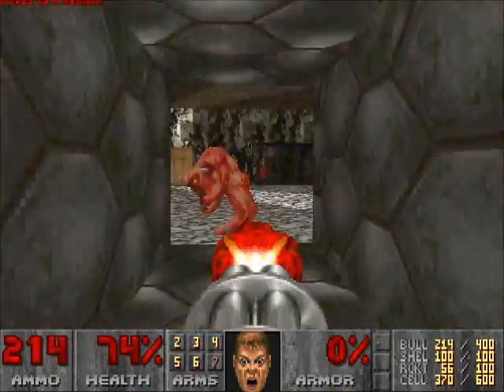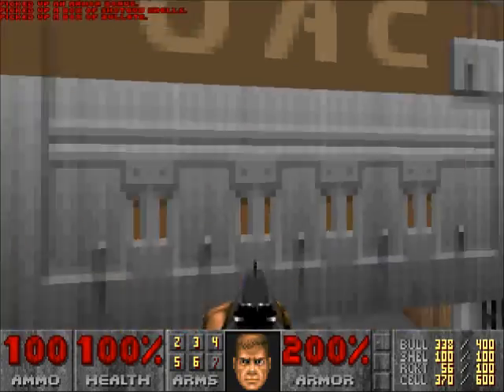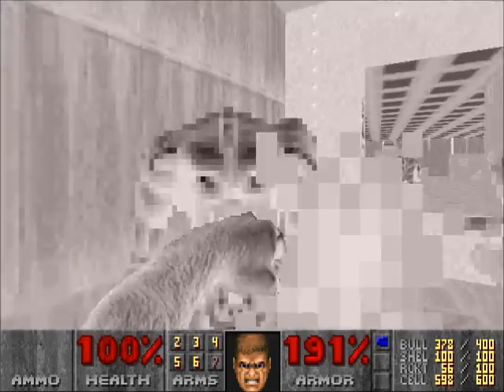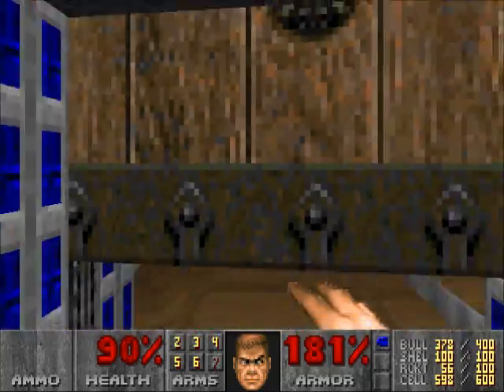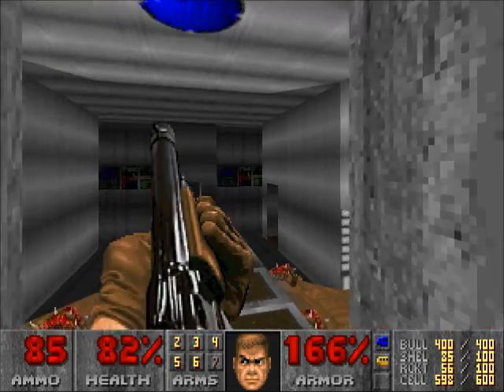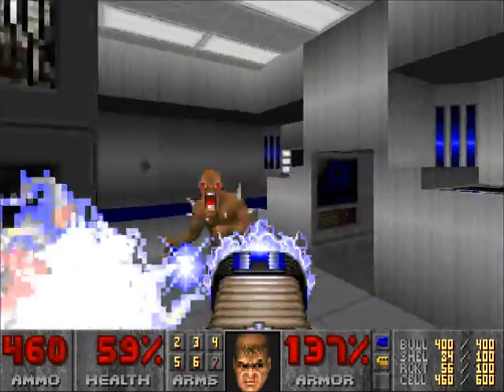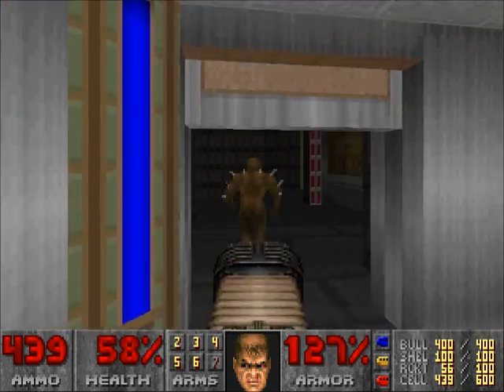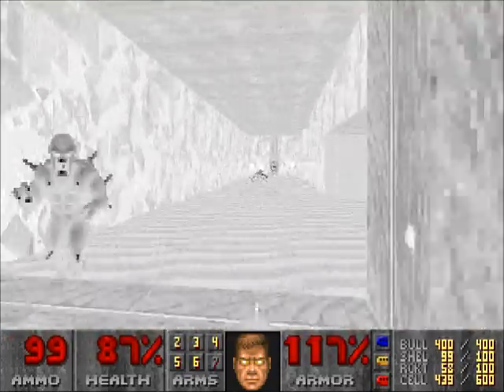Doom Nightmare Mode Walkthrough - E2M7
The two Invulnerability power ups make this map easier than the previous, even on Doom's Nightmare Mode. My walkthrough will show where these two power ups are located, and when is the ideal time to get them both. You can feel free to steer from my hints and tips and discover your own path through this level.